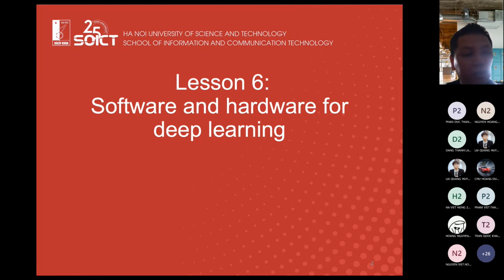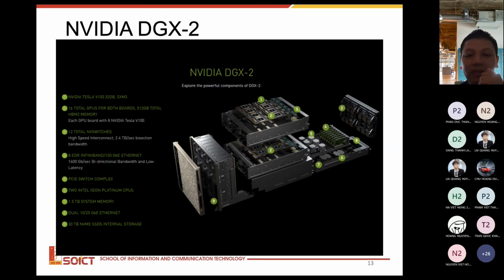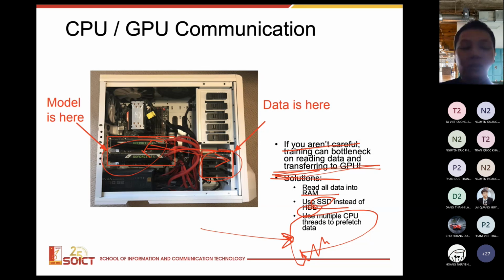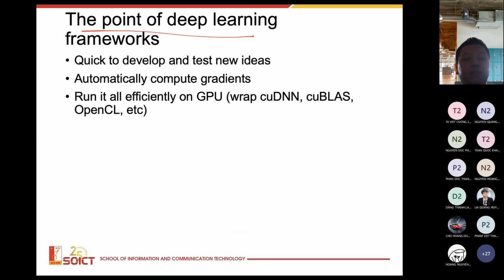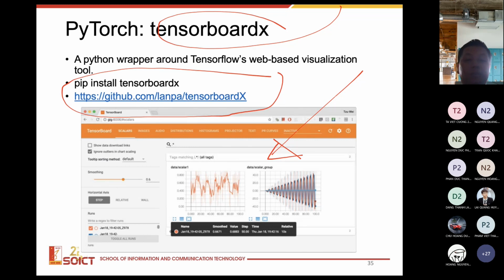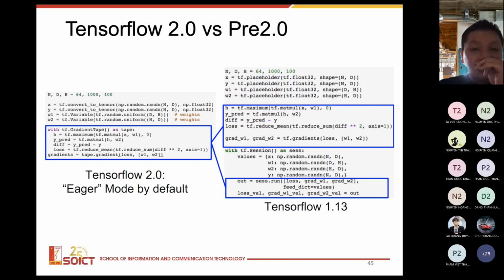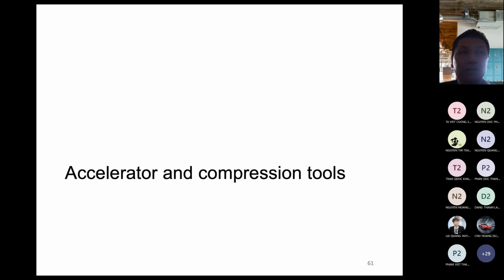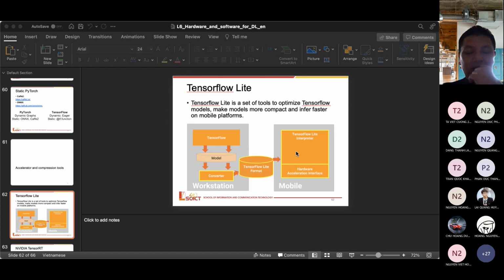Introduction to Deep Learning - Lesson 6